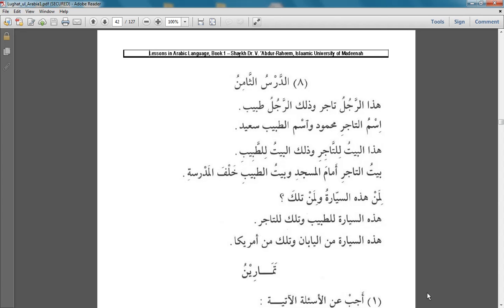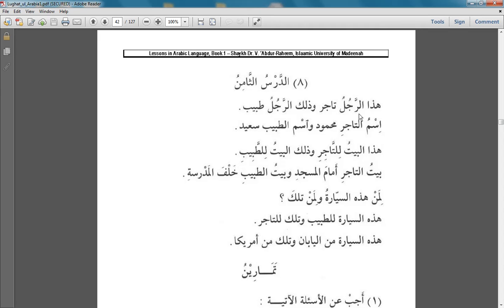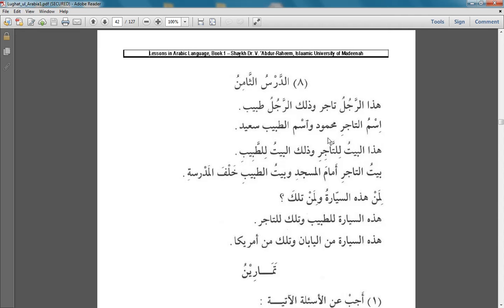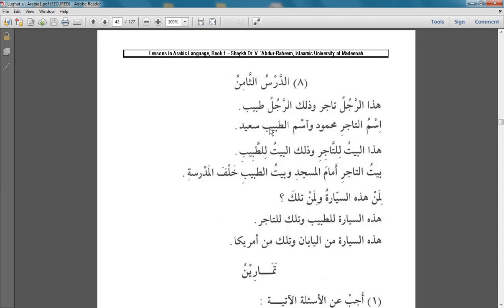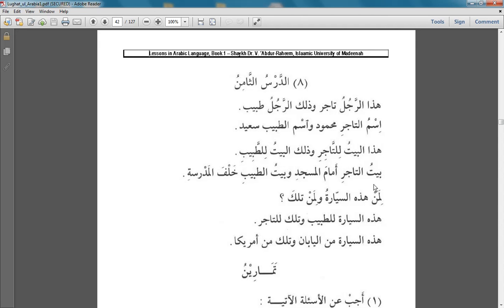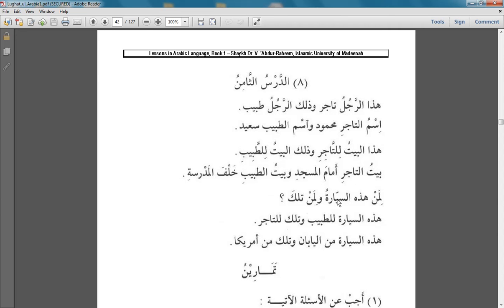Madina Arabic Series Book 1, Lesson 21 with Imam Zia